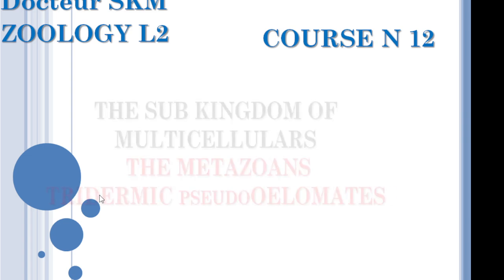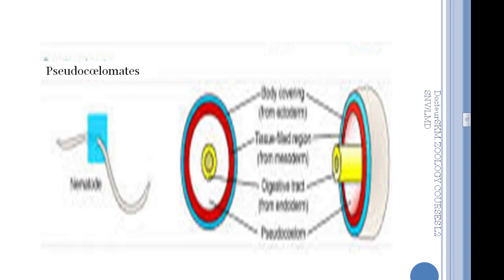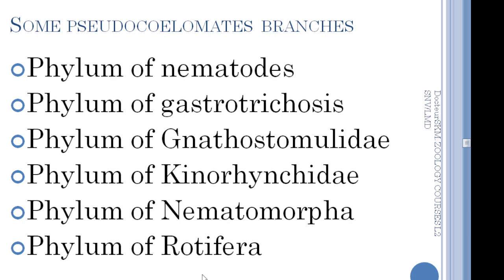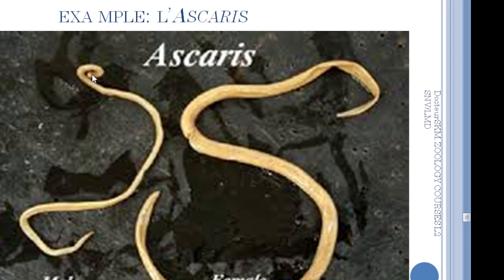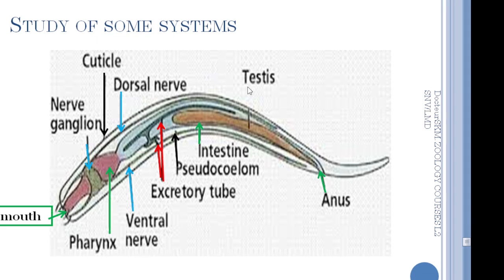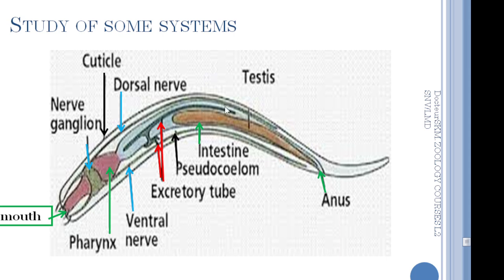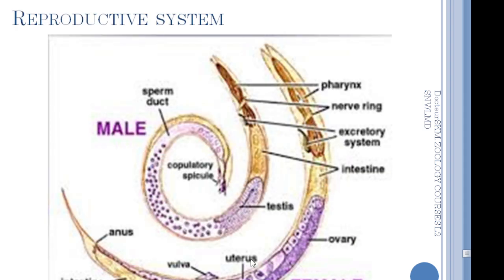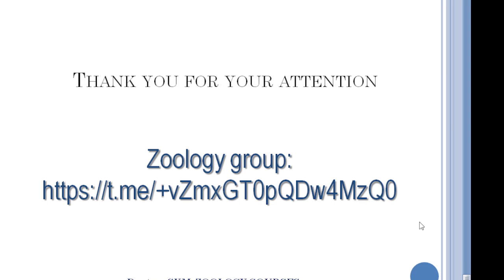What are the metazoans tridermics PSEUDOCOELOMATES COURSE 12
Let's continue with the serie of zoology courses for the second year biology students